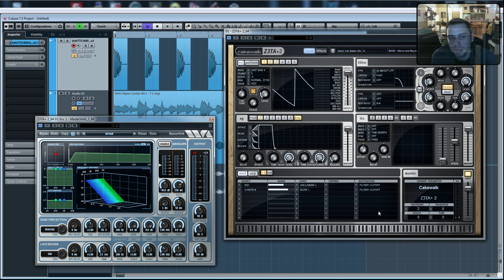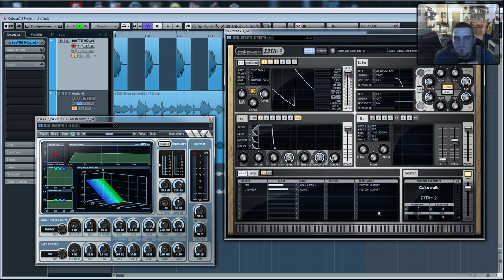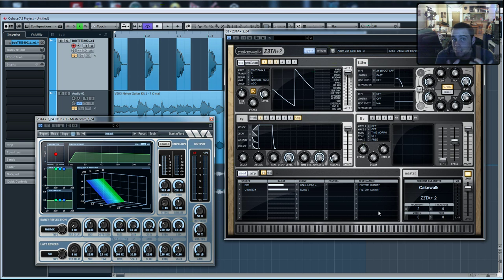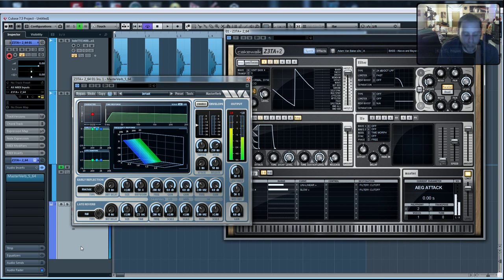Type ZERO - 101 (What is a VST?)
Shot clips covering the very basics of getting into audio production.
This video covering: Explaining the difference between a VST, VSTi and VST MIDI Plugins, as well as the other plugin options.